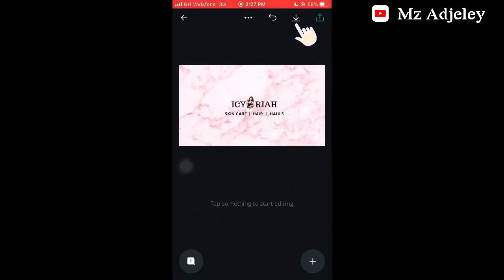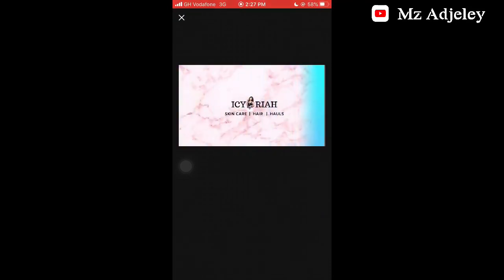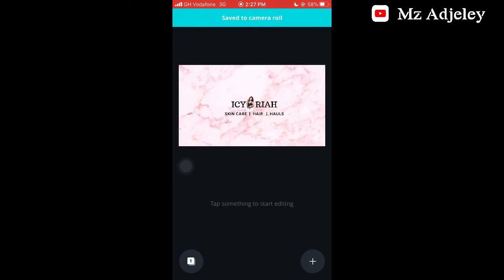How To Make YouTube Channel Banner On iPhone | Easy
In Today’s Video I Will Be Showing You How I Make YouTube Channel Art or Banner On Mobile Phone And It’s Very Easy To Do.
I’ll Do This Using The Canva Mobile App And PicsArt.

The best YouTube banner size to use in 2020

so let's get right into it. what you want to do first is make sure that you have the best YouTube banner size so that your channel art follows YouTube's requirements. the recommended youtube banner size is 2560 pixels by 1440 pixels and needs to be an image file under 6 megabytes in size.

I’ll Show You The Tips So Your Banner Can Fit Perfectly When Uploading without cropping off some of your edits .

This video was recorded with:
* Camera : IPhone 6
* Edited with Vlogstar

XOXO